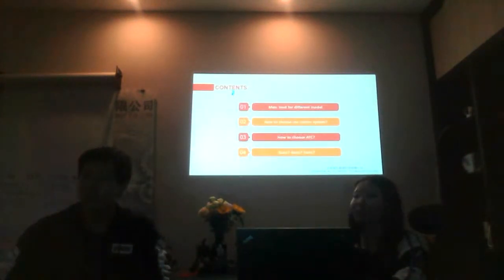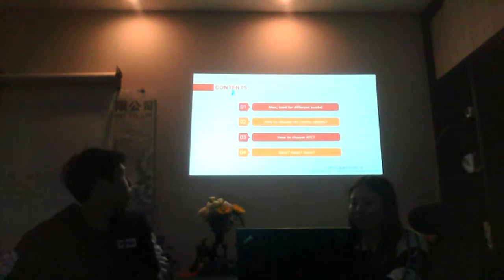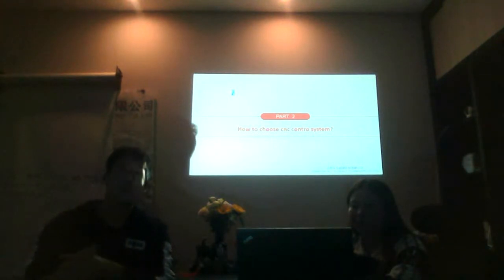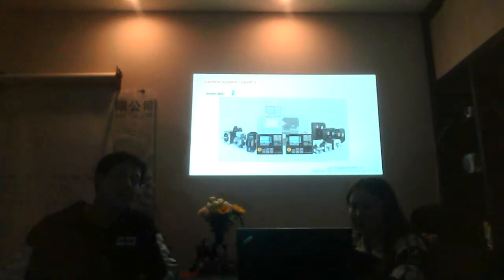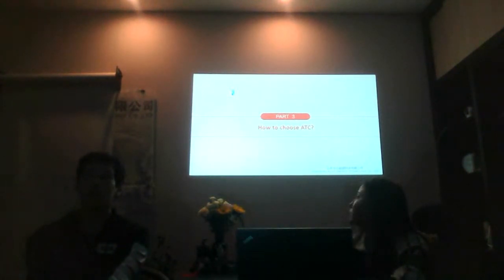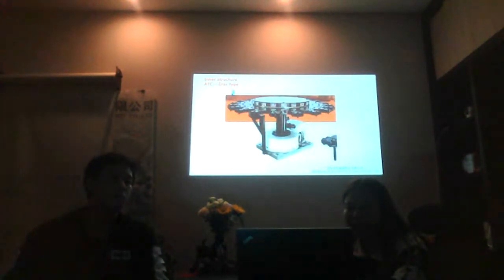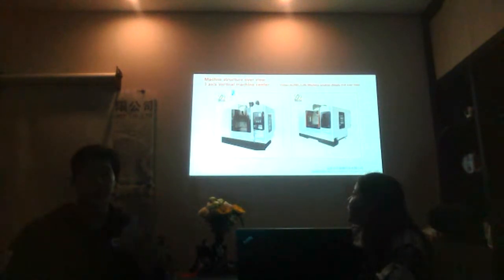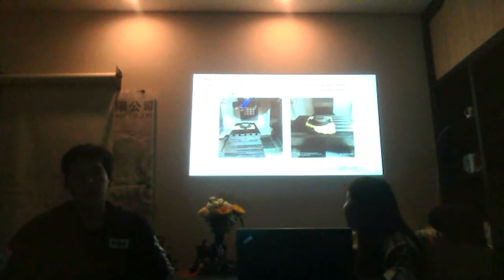Selection of vertical machining center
Shandong ALLES vertical machining center
Comprehensive description of all optional parts attached on VMC.  We provides various suggestion of the right attachment including the Control system; ATC; Roatry table.  selection. Guide you through the complicated maichine selecting process.
Landline number: (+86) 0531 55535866